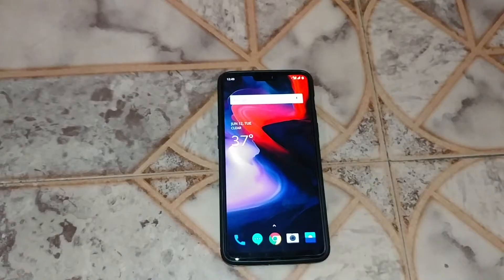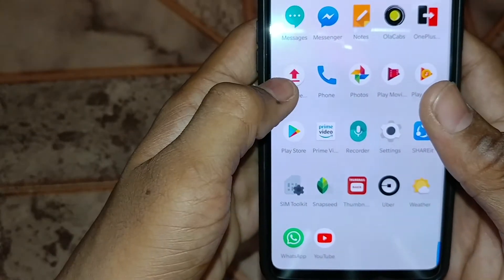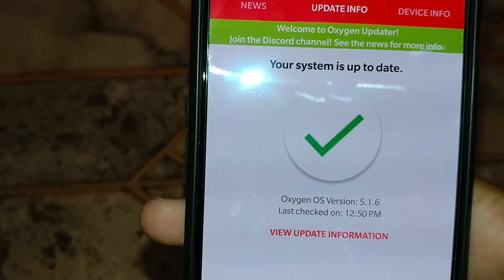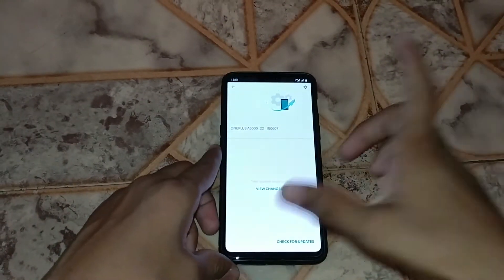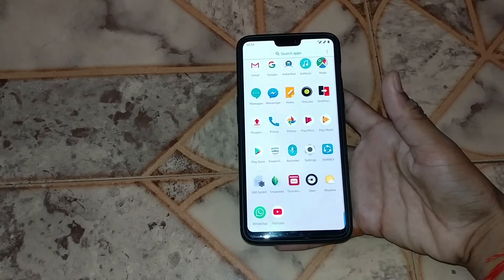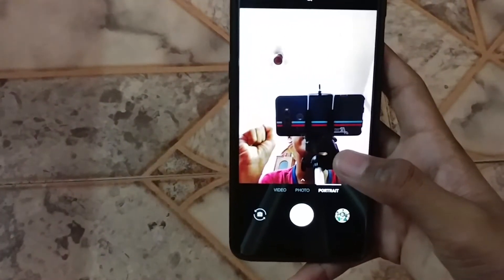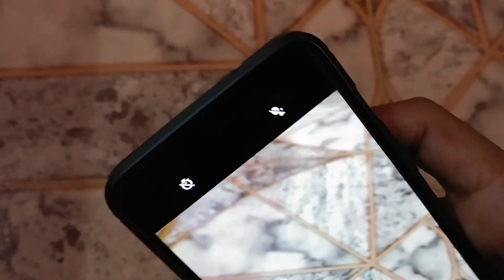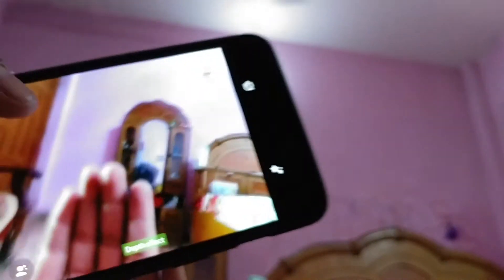OnePlus 6 Oxygen 5.1.6 Update With Front Facing Portrait Mode!🤩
Guys the update recently launched in India 1-2Days Ago it is a very awesome update by OnePlus Company!

👑!DO!👑